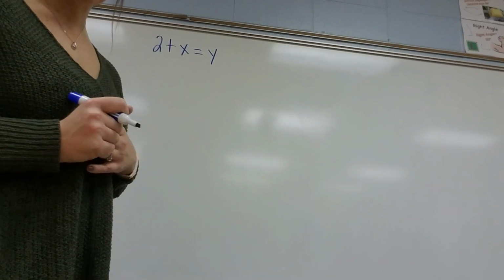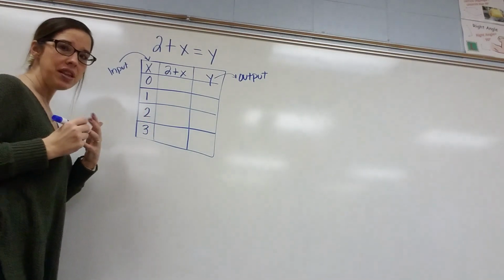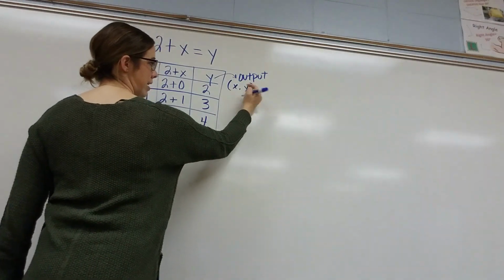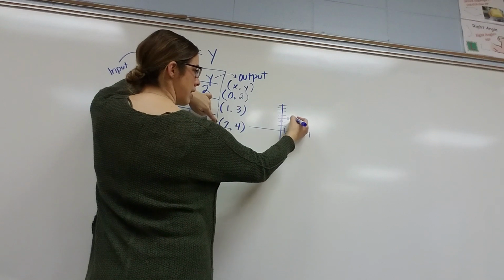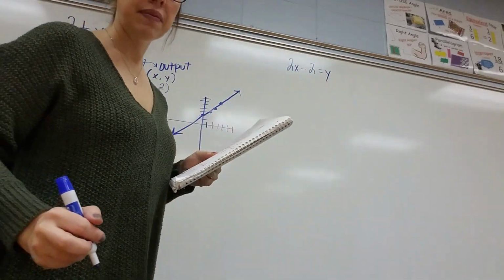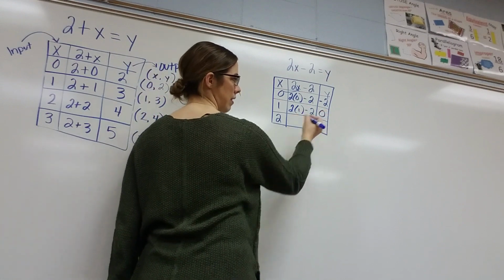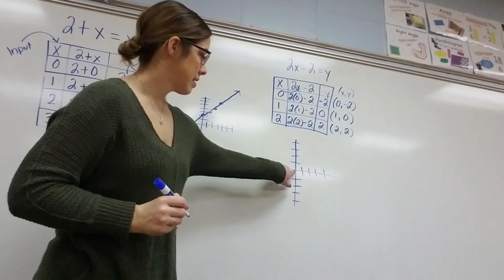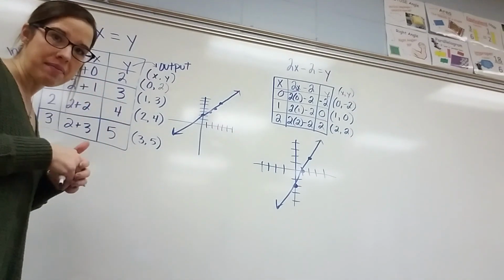Function tables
In and out table